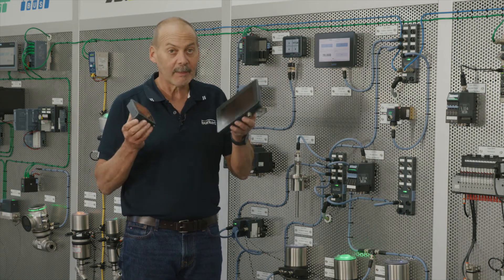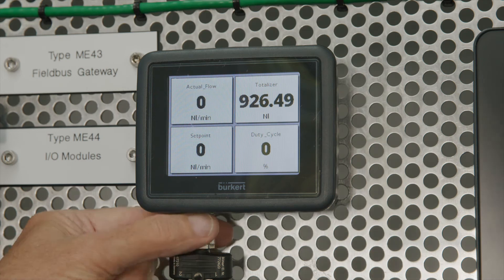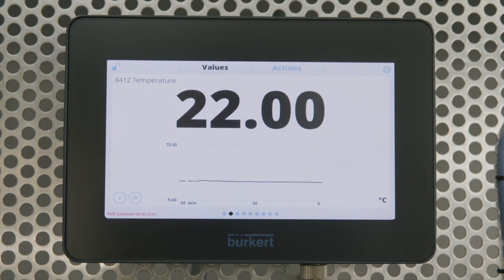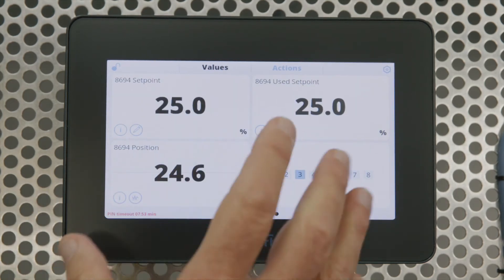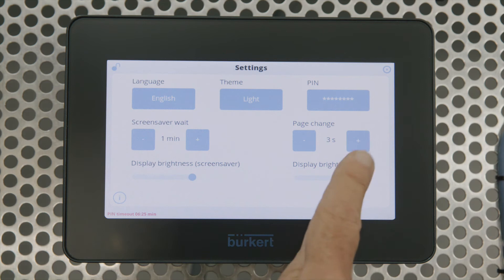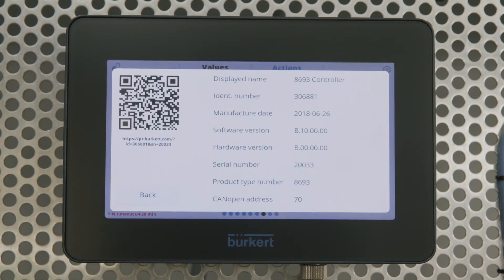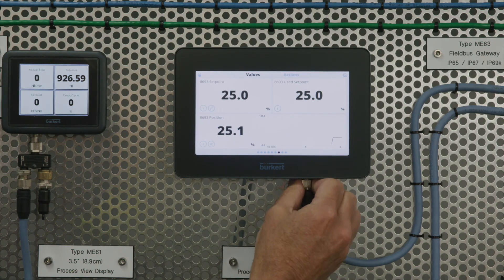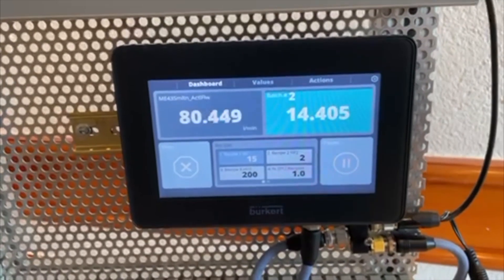ME61 Process Display Screens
The process view display Type ME61 extends the EDIP (Efficient Device Integration Platform) with an easily attachable display for process parameters. The device provides a Bürkert system bus interface (büS) using an M12 connector, which allows easy integration with existing büS or CANopen environments. Using the EDIP configuration tool (Bürkert Communicator) the ME61 can be easily set up to display the desired information.

Display with büS Interface (CANopen) comes in 2 sizes: 3.5'' (8.9 cm) and  7'' (17.8 cm). These display up to 4 or 64 process values and parameters as well as associated status information. Graphic display of time elapsed and touch functionality for entering process parameters and executing configurable actions (7'' display). Easy integration and combination with other devices in the Bürkert EDIP platform. Flexible mounting options for DIN rail clip, pipe mounting and wall mounting with a magnetic holder